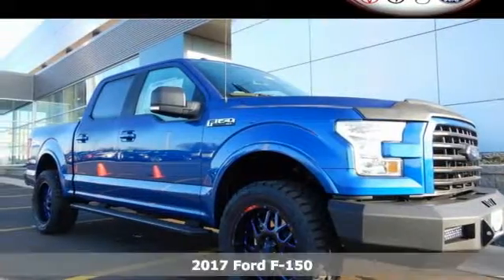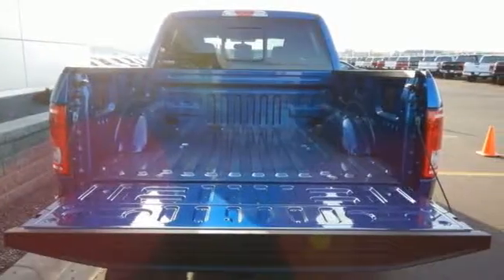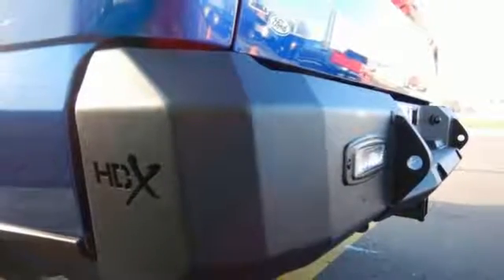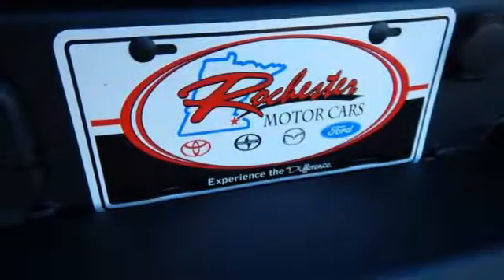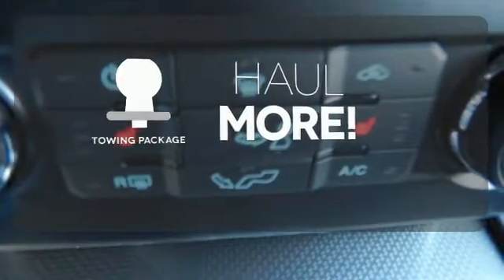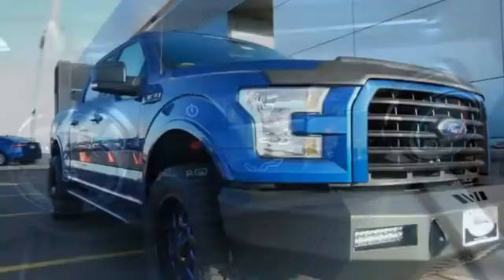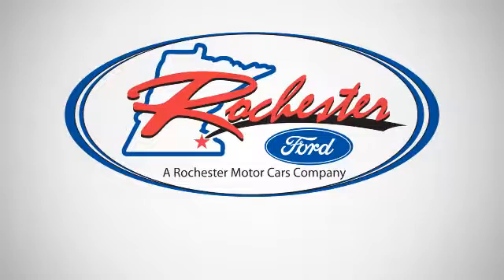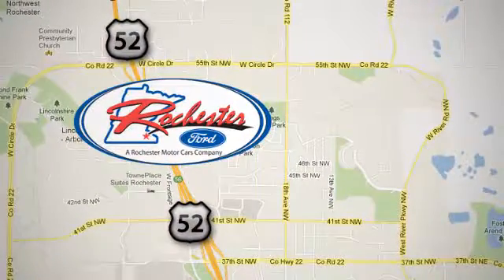New 2017 Ford F-150 Rochester MN Winona, MN F178068 - SOLD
Year: 2017
Make: Ford
Model: F-150
Trim: XLT
Engine: 5.0L V8 FFV
Transmission: 6-Speed Automatic Electronic
Color: Blue
Interior: Black
Stock #: F178068
VIN: 1FTEW1EF0HFA34164
Equipment Group 302A Luxury (10-Way Power Driver's & Passenger Seats, 110V/400W Outlet, 4.2" Productivity Screen in Instrument Cluster, Auto-Dimming Rear-View Mirror, BoxLink, Class IV Trailer Hitch Receiver, Heated Front Seats, Leather-Wrapped Steering Wheel, LED Box Lighting, Power Glass Heated Sideview Mirrors, Power-Adjustable Pedals, Power-Sliding Rear Window, Radio: Single-CD w/SiriusXM Satellite, Rear Under-Seat Storage, Rear View Camera w/Dynamic Hitch Assist, Rear Window Defroster, Remote Start System, Reverse Sensing System, and SYNC 3), Trailer Tow Package (Auxiliary Transmission Oil Cooler, Pro Trailer Backup Assist, and Upgraded Front Stabilizer Bar), XLT Sport Appearance Package (Accent-Color Step Bars, Black Billet Style Grille w/Body-Color Surround, Body-Color Door & Tailgate Handles, Body-Color Front & Rear Bumpers, and Box Side Decal), 4-Wheel Disc Brakes, ABS brakes, Electronic Locking w/3.55 Axle Ratio, Electronic Stability Control, Front fog lights, Fully automatic headlights, Illuminated Entry, Low tire pressure warning, Traction control, and Wheels: 18" 6-Spoke Machined-Aluminum. brbrAre you still driving around that old thing? Come on down today and get into this good-looking 2017 Ford F-150! We look forward to earning your business.

Address:
4900 Hwy 52 North